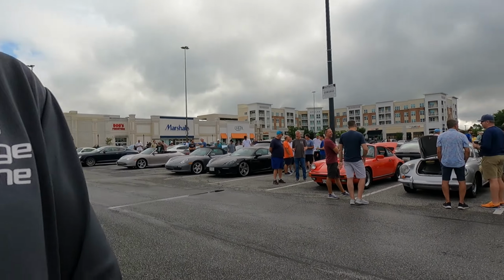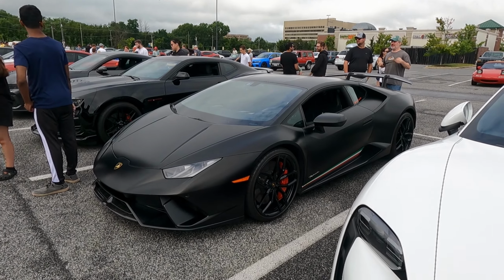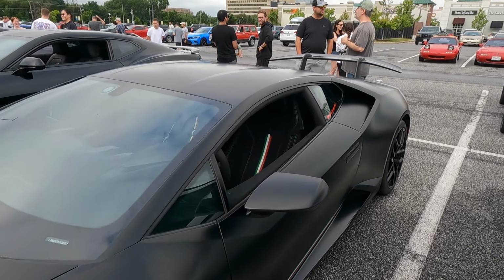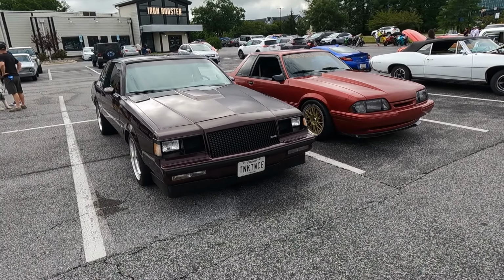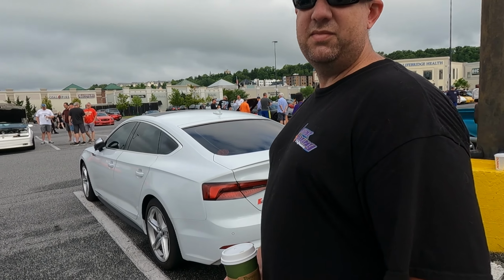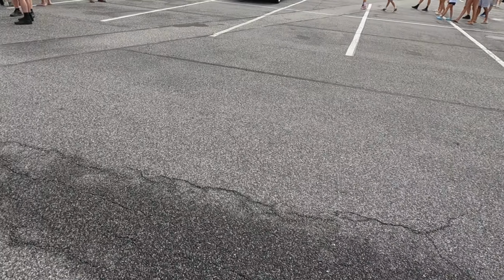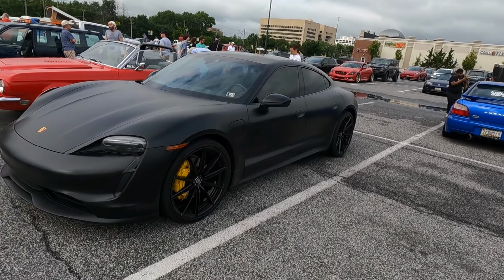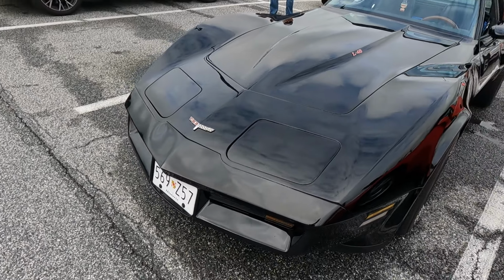Taking the Lambo to it's first Cars & Coffee - Hunt Valley Horsepower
Many of my viewers have reached out to ask how to buy exotic cars like the ones I have owned.  I admit that I didn't know much about how to buy an exotic car when I bought my first one.  I was worried about losing a lot of money to depreciation, maintenance and repairs.  I sought out the advice of others and the best recommendation I received was to become a member Exotic Car Hacks.  I joined in 2020 and learned all the tips and tricks on how to get into and out of exotic cars for the least cost.  It worked!  If you're interested, here is a link for your convenience

It was a rainy day but I was excited to take the 2018 Lamborghini Huracan Performante to it's first Cars and Coffee event at Hunt Valley Horsepower in Hunt Valley Town Center in Maryland.  Will hosts the event and it's always a thrill to catch up with him.  to talk about his car and browsed some other vehicles as well.  What a great day, despite the showers in the morning.

Since many folks have asked if they could send me money, I decided to make online payment available.  If you'd like to send monetary support towards helping me maintain and grow my channel, please use one of the links, below.  I do appreciate the monetary support but there is no obligation to pay me.

for more of my videos and information.

Here is the equipment I use to shoot my videos:
GoPro Hero 9 Black
GoPro Hero 8 Black
GoPro Hero 7 Black
Hero 7/8 Mic Adapter
Ulanzi Hero 8 housing
Forevercam Hero 7 housing
Wireless Mic
Mini Tripod with Ball Head
On-Camera LED light